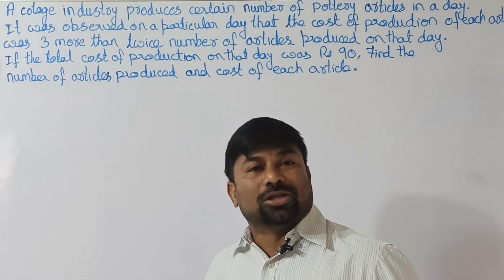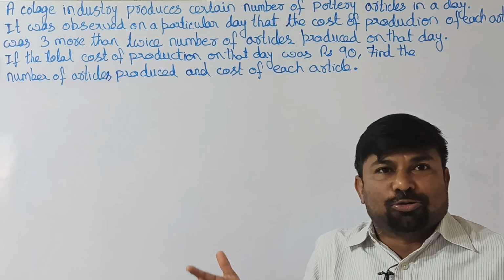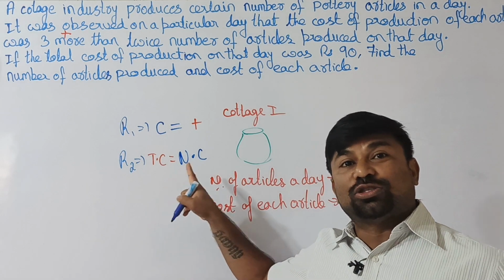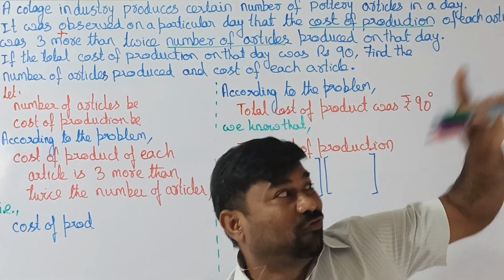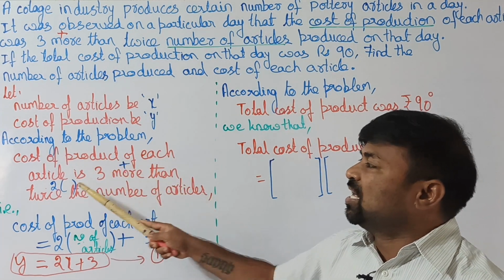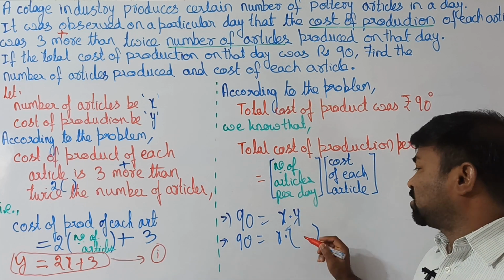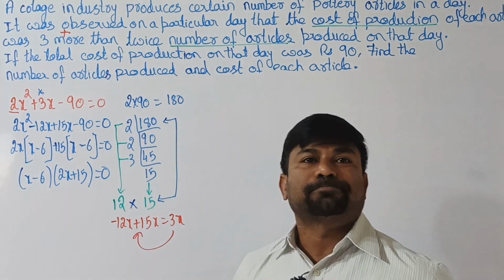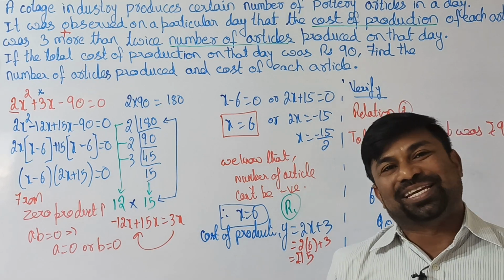QUDRATIC EQUATION ||SSC MATHS || TENTH MATHS || CBSE TENTH || ICSE MATHS || EASY TENTH MATHS